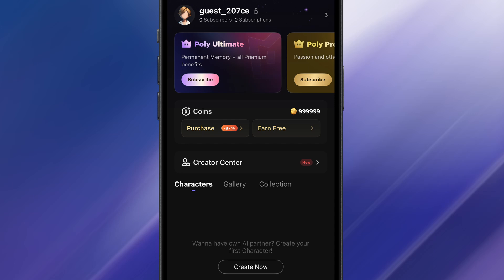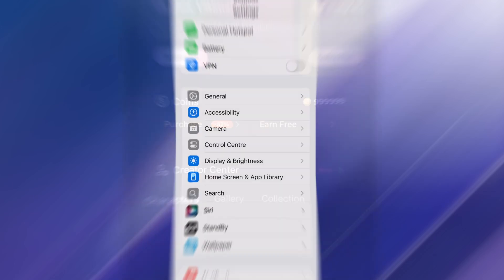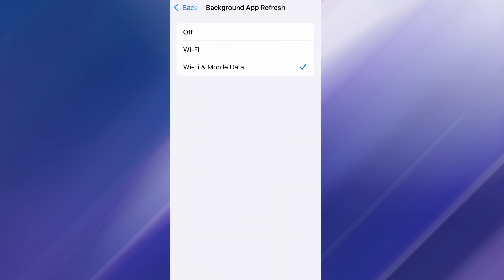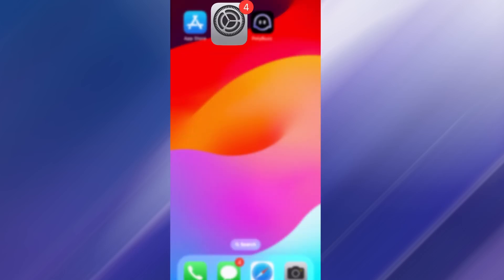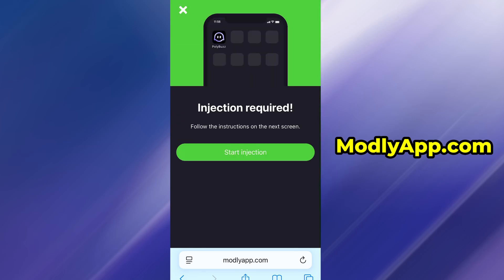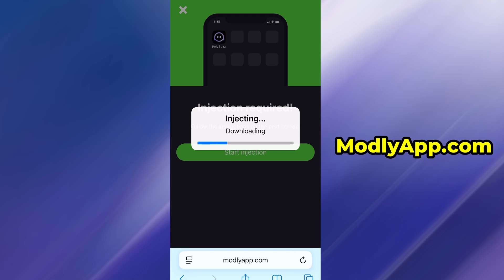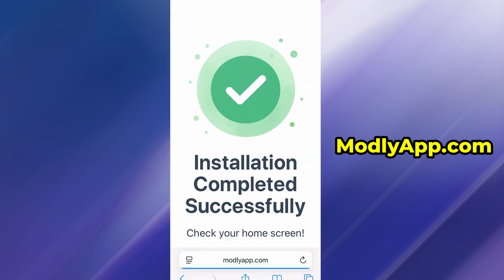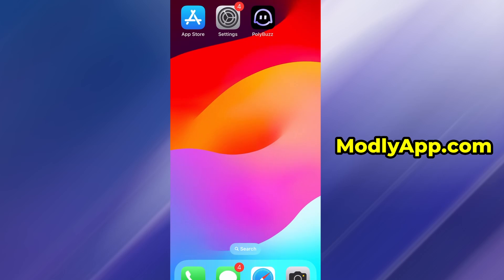PolyBuzz AI Hack/Mod – How I Got Unlimited Coins (iOS, Android)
Fast tutorial explaining how to unlock unlimited coins in PolyBuzz AI on both iOS and Android step by step!